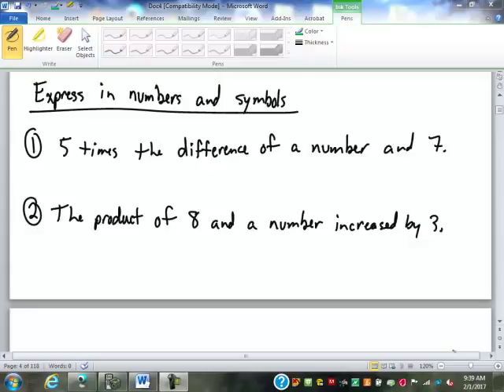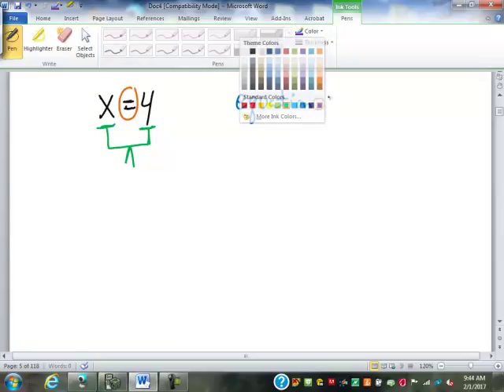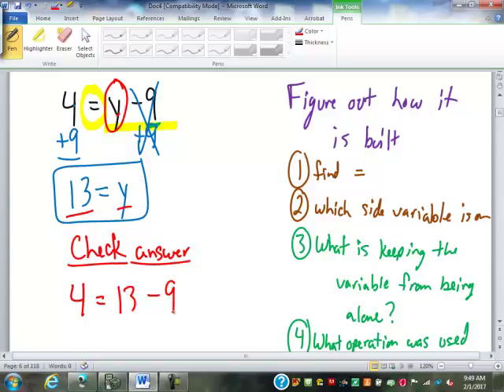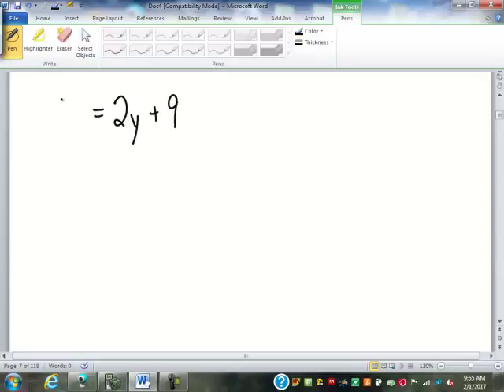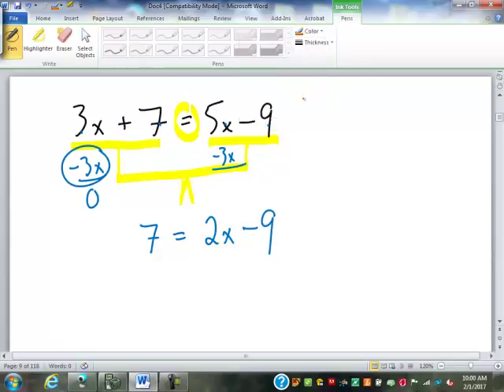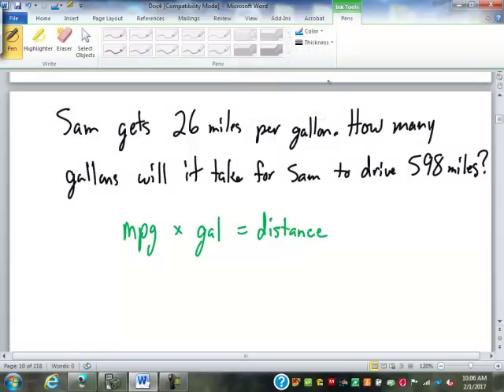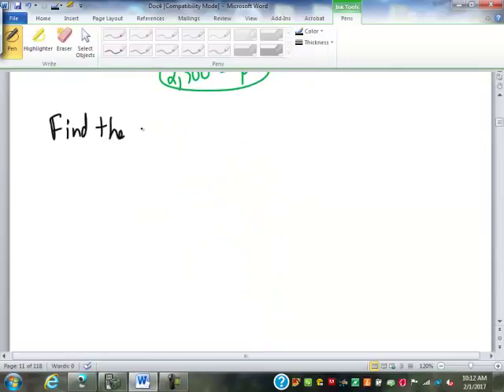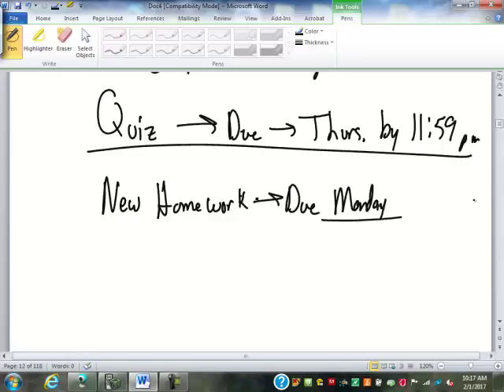7 Solving Equations